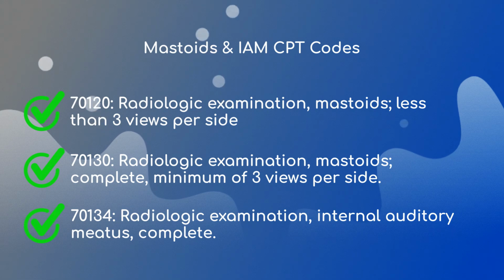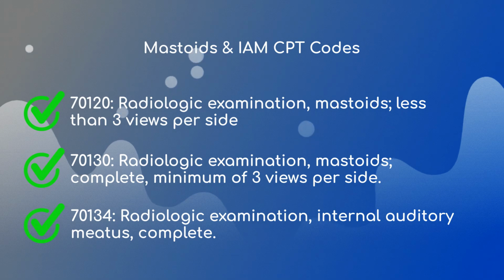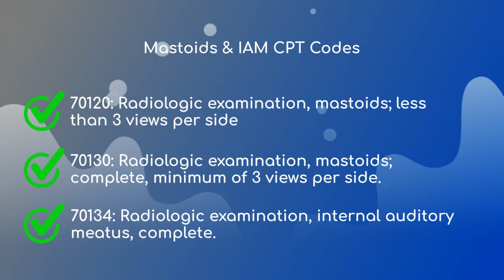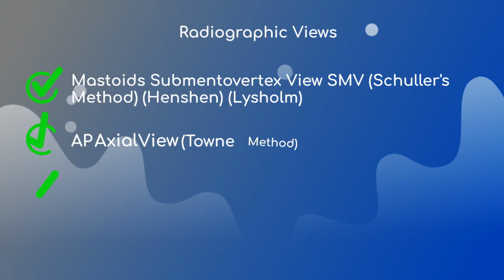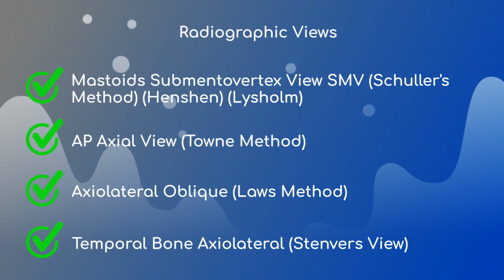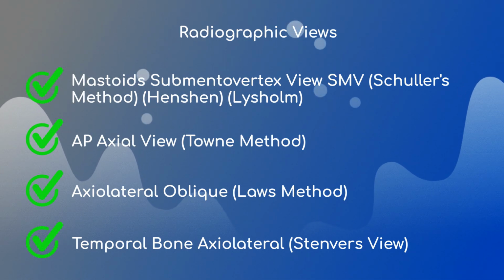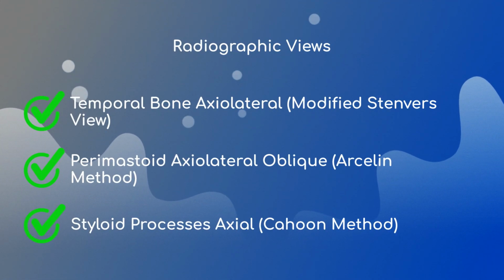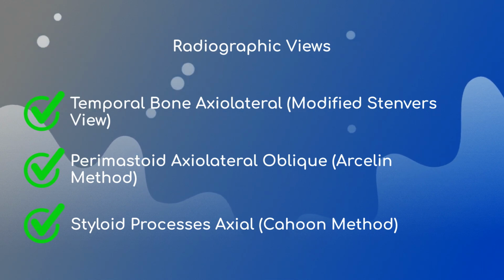Diagnostic Radiology CPT Codes 70120 70130 70134 Mastoids IAM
Welcome! In this video, we’ll walk through key coding steps for radiology X-ray services — covering 🔴 CPT codes, 🟠 imaging views, 🟣 new tech updates, and more.

00:00 ⚪ Start / Intro
00:30 🔴 Radiology CPT Codes
01:02 🟠 Radiology Views
01:26 🟣 New Tech & Outdated Codes
02:18 ⚫ Outro / Final Thoughts
02:36 End